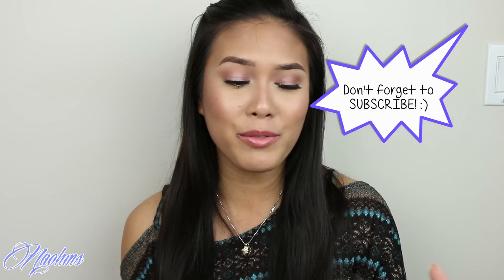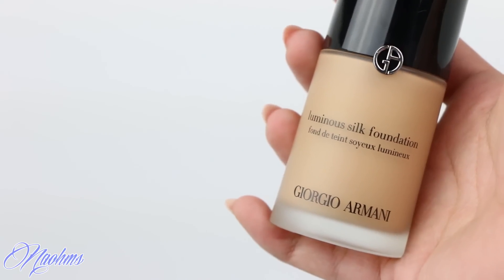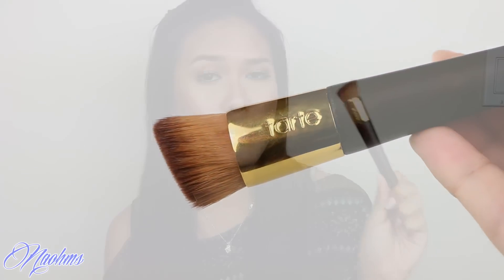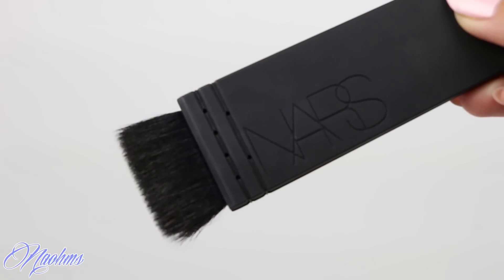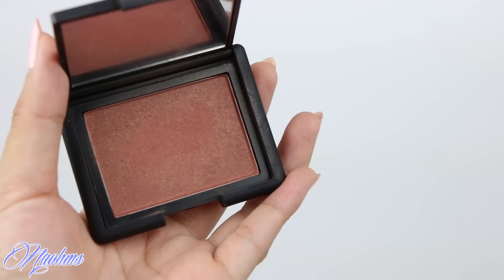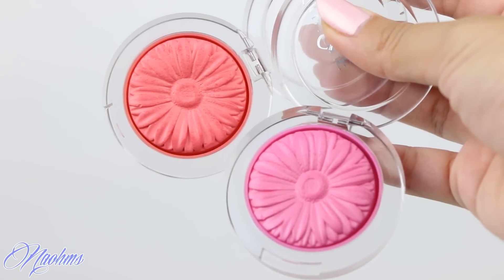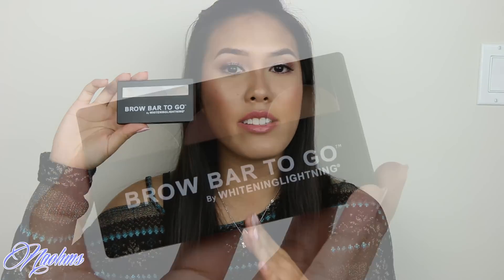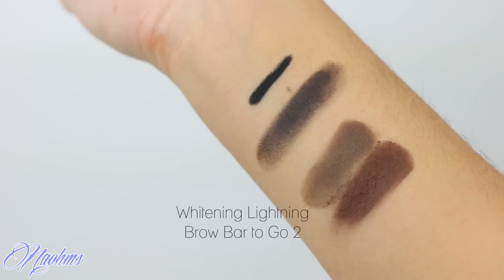March Favorites 2014 | naohms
It's that time of the month again! ;)

PRODUCTS MENTIONED:
Giorgio Armani Luminous Silk Foundation 6.5
Morphe IB120 kabuki fan brush
NARS Ita brush
NARS Lovejoy blush
Clinique Cheek Pop Blush Pop blushes
Gorgeous Cosmetics iINK Liquid Eye Pencil in Carbon Black
Whitening Lightning Brow Bar to Go - Brunette to Ebony
OCC Nail Polishes (Pool Boy, Pleasure Model, Seething)

MAKEUP WORN:
Clinique Peach Pop blush
MAC Whisper of Gilt highlighter
Urban Decay Naked 3
Whitening Lightning Brow Bar to Go
MUFE Smoky Extravagant mascara
House of Lashes "Siren" lashes
Tarte Inner Rim Brightener
Revlon Matte Balm in Elusive
Whitening Lightning Gloss in Nude

OTHER THINGS I'M WEARING:
Top: flea market ;)
Nails: OCC Pleasure Model

Pearly whites? I got you!
♥LOVE2PRIMP29 = 2 pens for $29 (Zero White or Super Booster)
♥L2PKIT = Dial a Smile kit for $69
♥L2PCOMBO = Dial a Smile/Zero White pen and kit for $79

Who doesn't love BELLAMI?
♥hotnaomi = $160 off the Bellami 6-in-1 Complete Curler Set
♥naomi = $5 off the Bellami Hair Extensions
♥naomihot = $70 off the Bellami Runway Flat Styler Iron

Camera Used: Canon 70D
Editing Software: Final Cut Pro

FTC: Some items mentioned in this video were sent for product consideration. Regardless, I was not paid to produce this video.